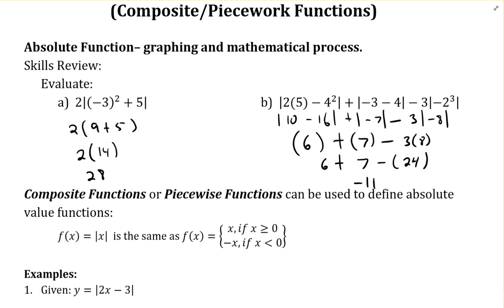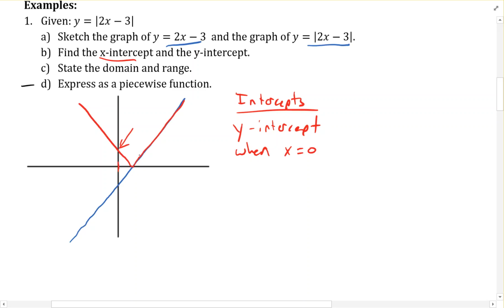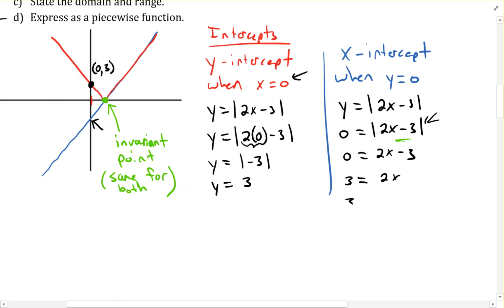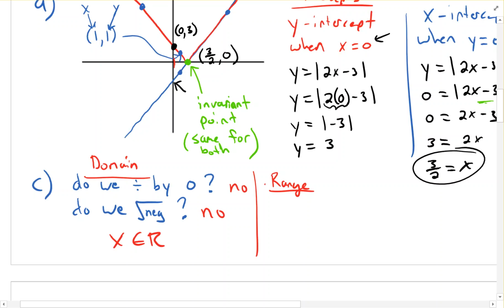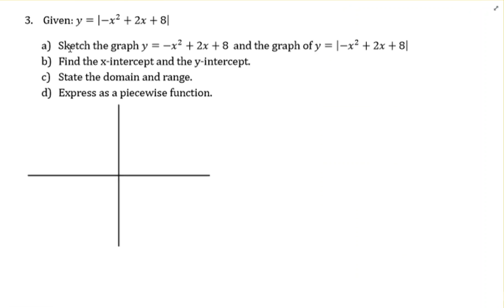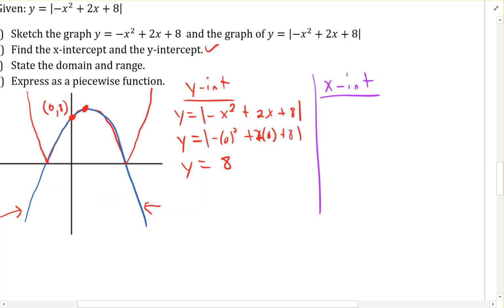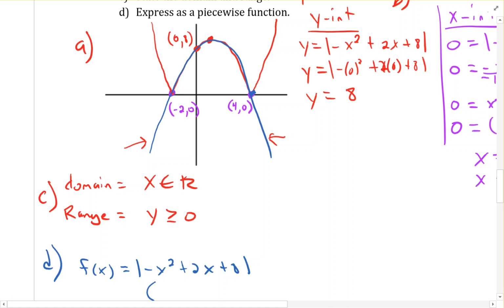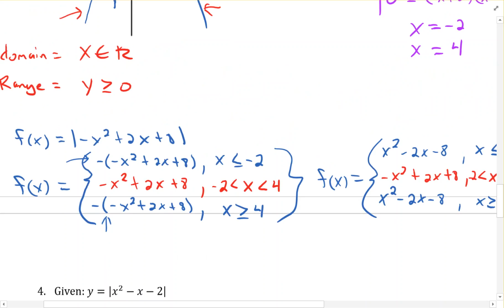L25-Graphing Absolute Functions